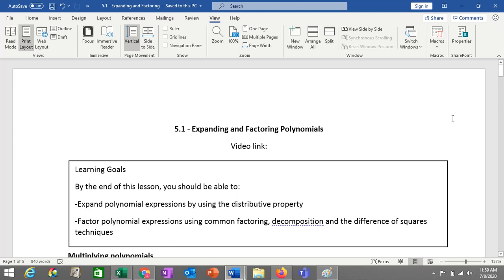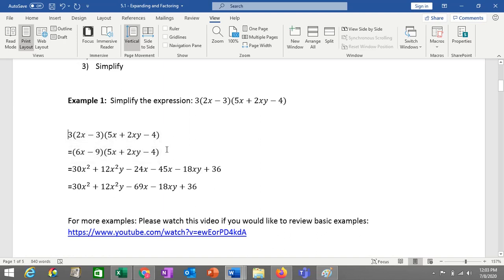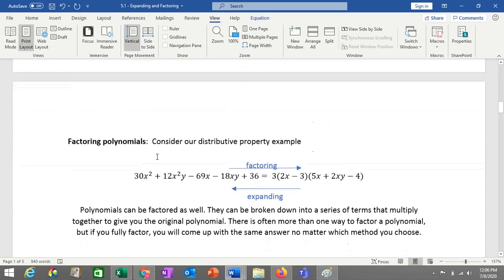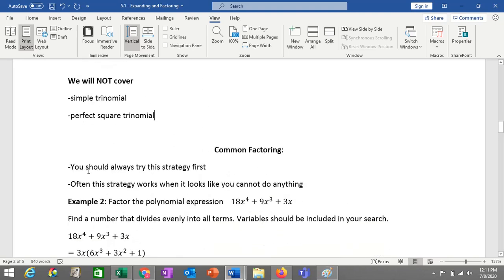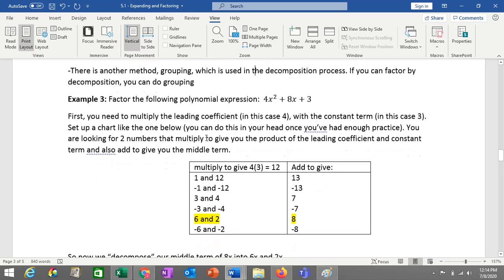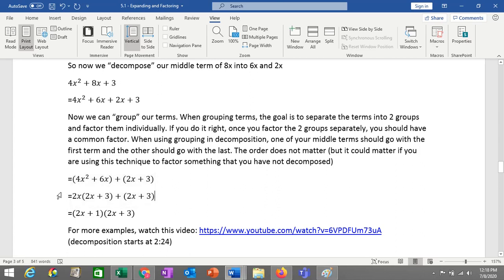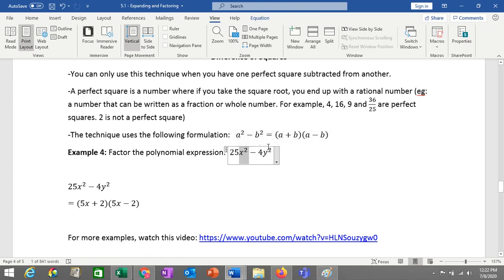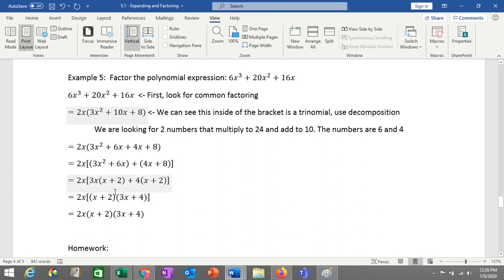Unit 5 Lesson 1 Expanding and Factoring Quadratic Expressions